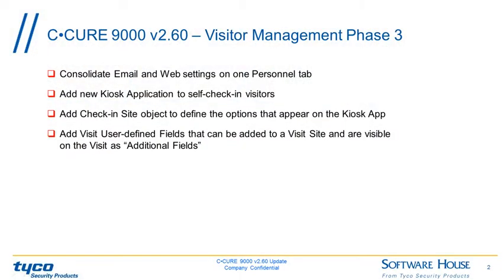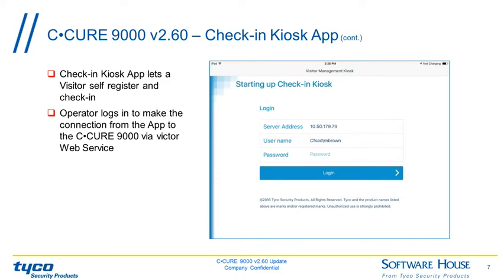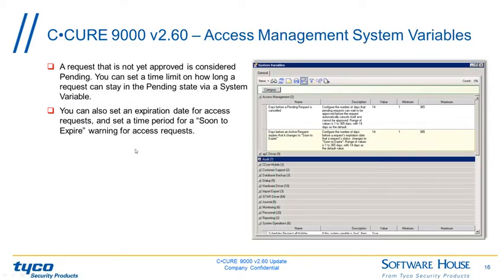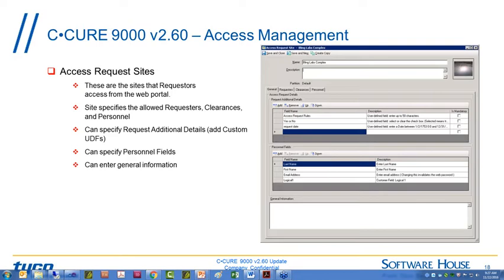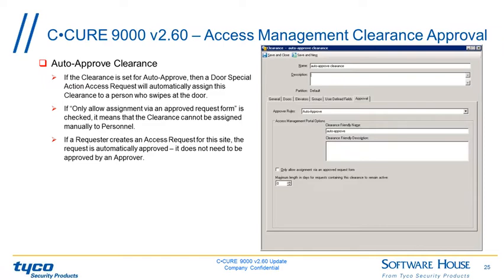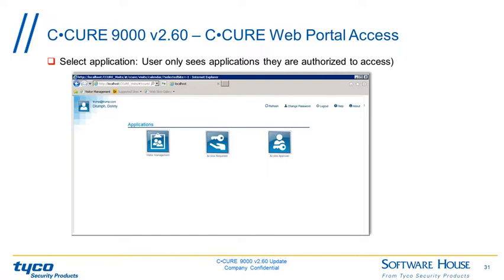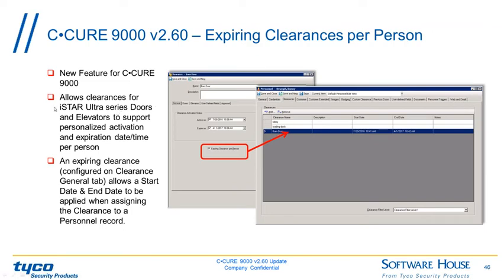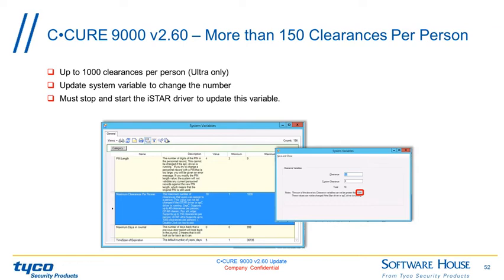What is New in C•CURE 9000 v2.60 Webinar Part 3